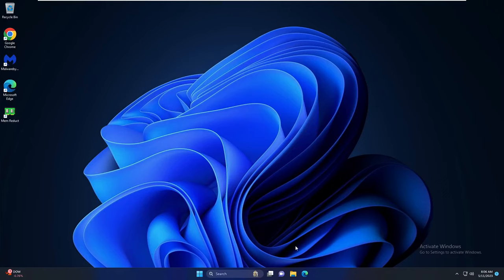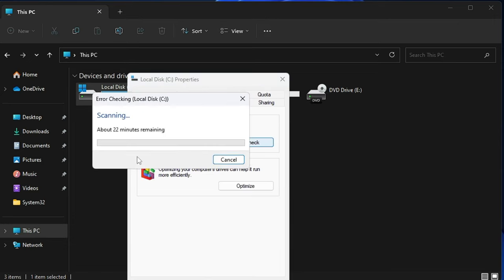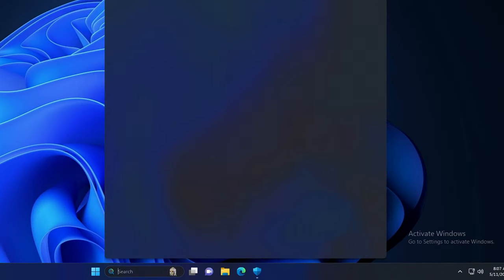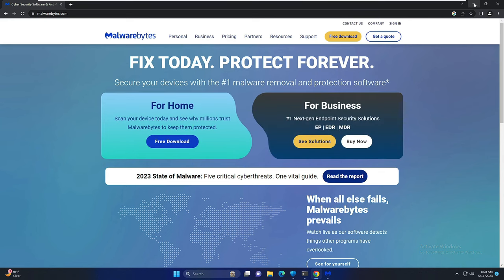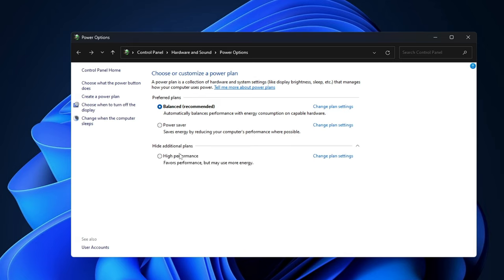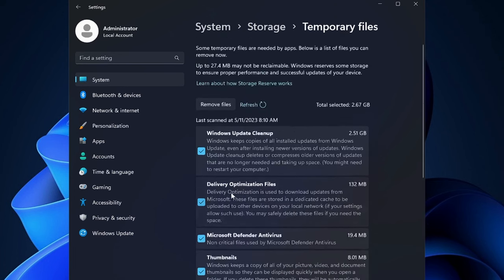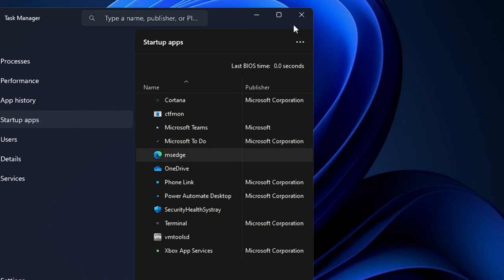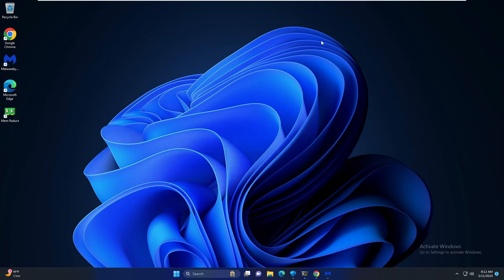FIX Windows 10/11 Keeps FREEZING & LAGGING Randomly (2023 NEW)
If your Windows PC or laptop keeps freezing at startup or in between then apply these best solutions to fix the problem.

►Timestamps
00:00 -  About Problem
00:15 - Check for Disk Errors
01:00 - Run Windows Realtime Scan
01:18 - Run SFC /Scannow
01:45 - Scan for Malware
02:20 - Set High-Performance Power Plan
02:50 - Clear Junk & Cache
03:30 - Disable Startup Apps
04:00 - Disable Sysmain

☑ Watched the video!
☐ Liked?

Why does my PC keep freezing randomly?
Why does Windows randomly become unresponsive?
How do I find out why my Windows is freezing?
windows 10 freezes randomly 2022
pc randomly freezes windows 11
my laptop keeps freezing and not responding windows 11
screen freezes but pc keeps running
pc freezes randomly windows 10 reddit
computer freezes for a few seconds then goes back to normal
my hp laptop keeps freezing and not responding windows 10
windows freeze